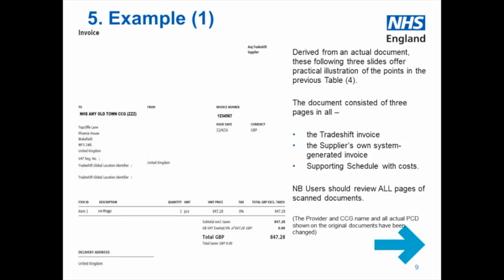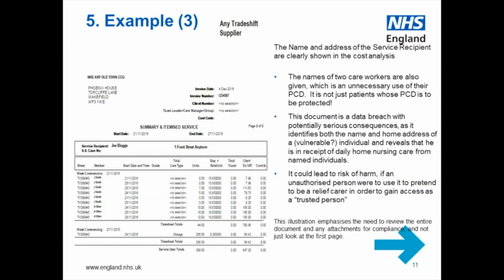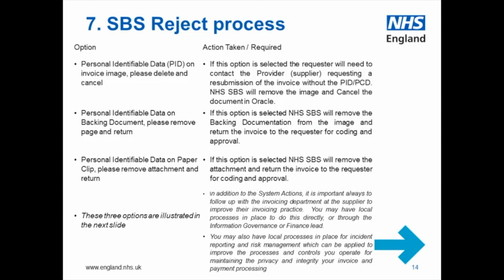Invoice validation training